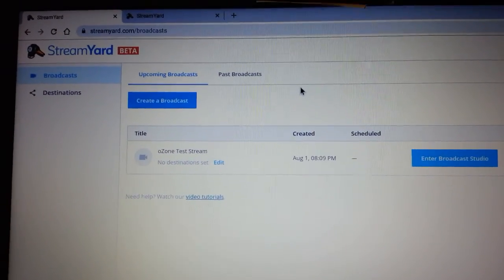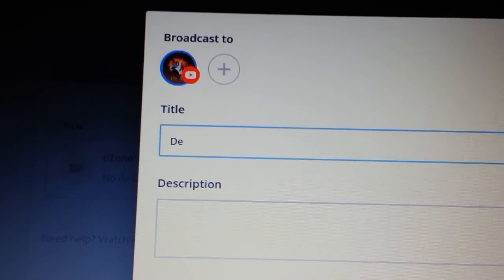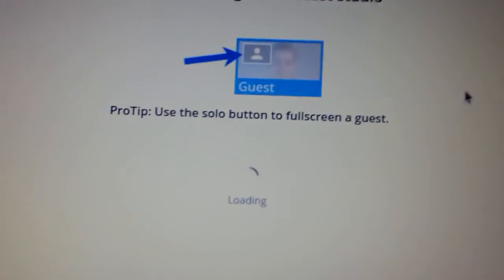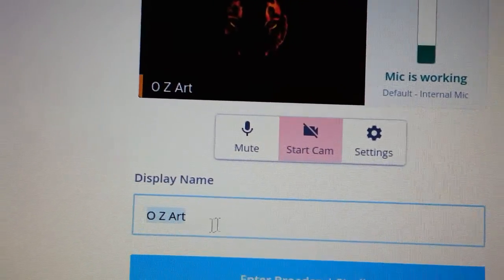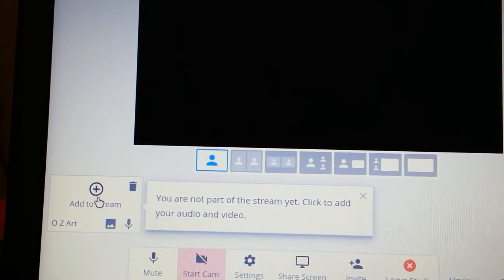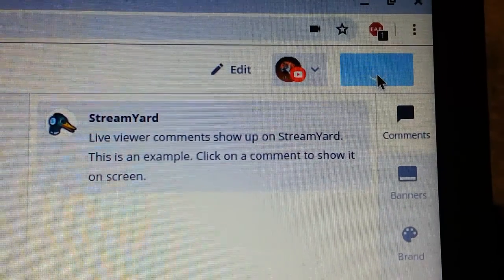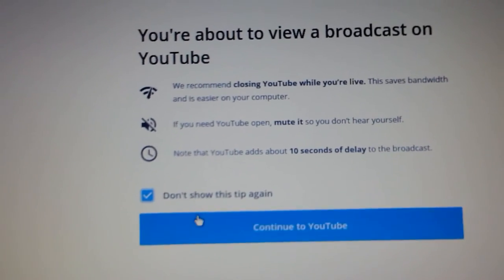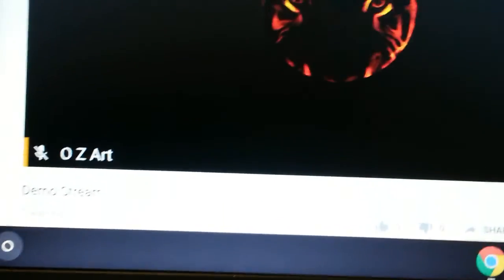How to Stream with StreamYard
How to stream with StreamYard. Amazon to help support my Art & Channel